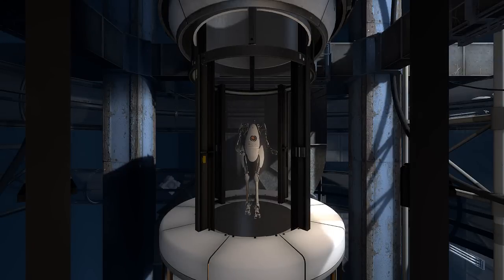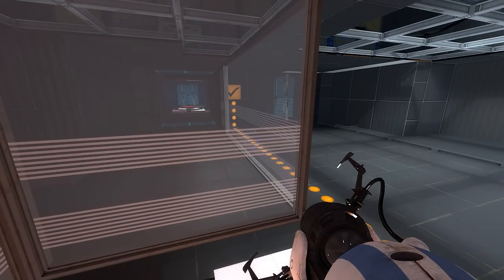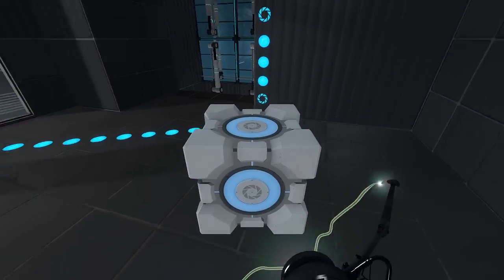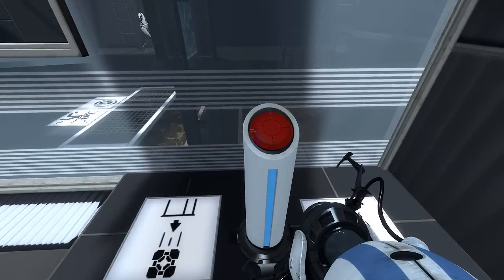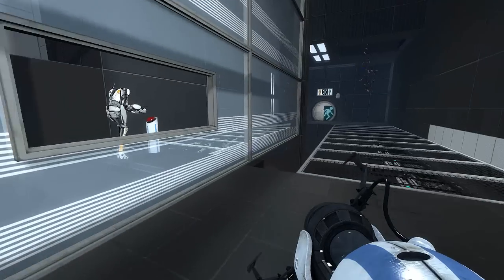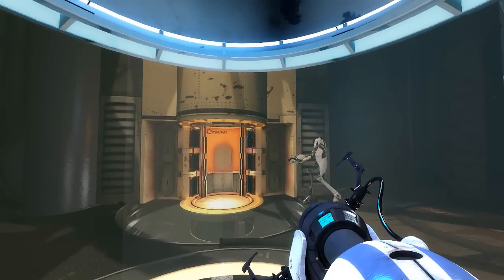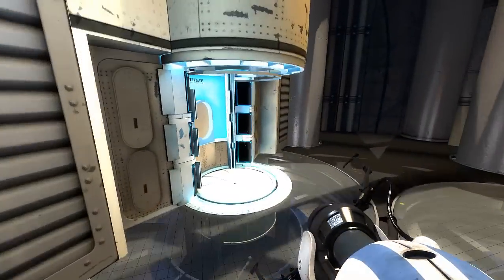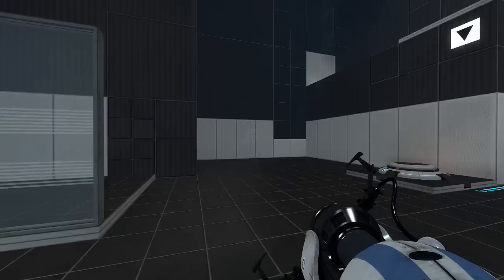Portal 2: Boot Camp, Ep.1 | Dumb and Dumber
Join Dumb and Dumber as they fumble their way through the tricky puzzles of Portal 2.  It's a painful struggle to watch for sure. .